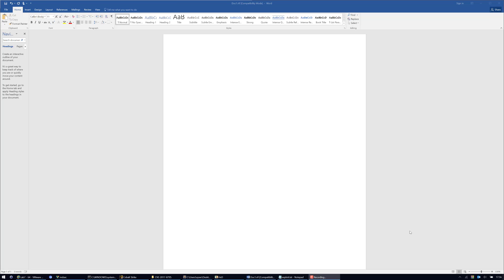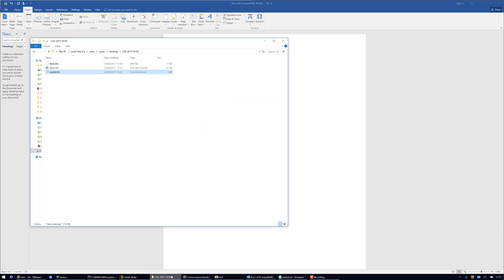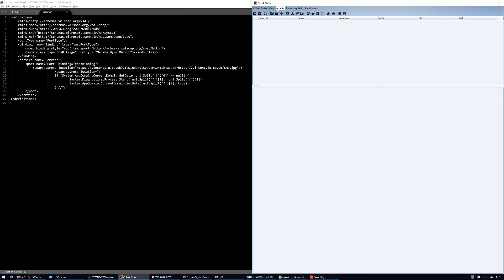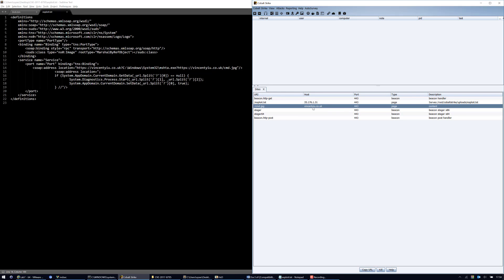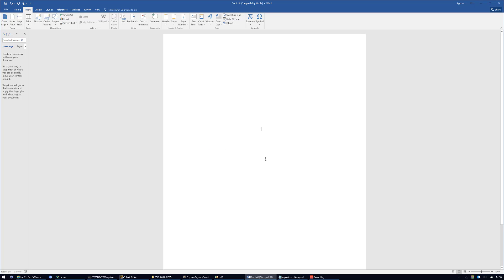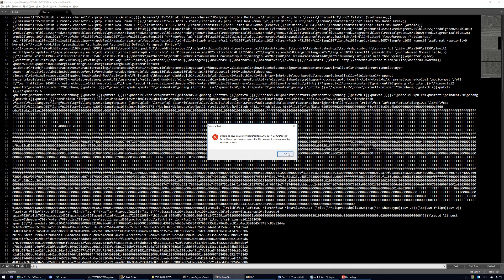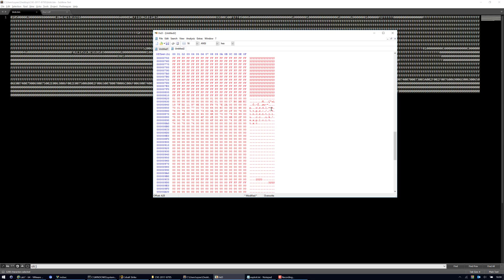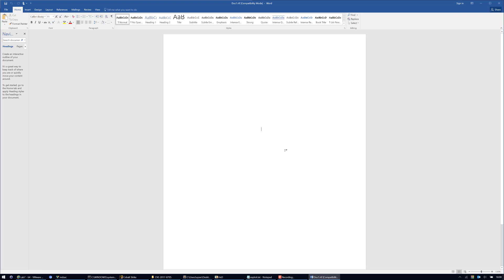CVE-2017-8759 - Weaponisation Tutorial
This tutorial shows you how to weaponise CVE-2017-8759, a vulnerability that was exploited in the wild and and discovered by FireEye. This vulnerability has since been patched.

RTF WSDL SOAP Parser Vulnerability 1-day